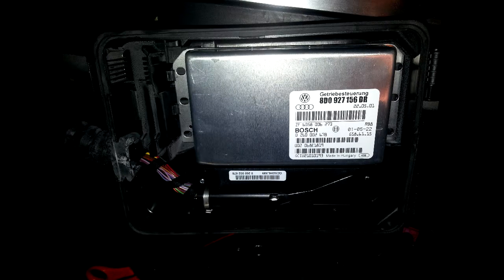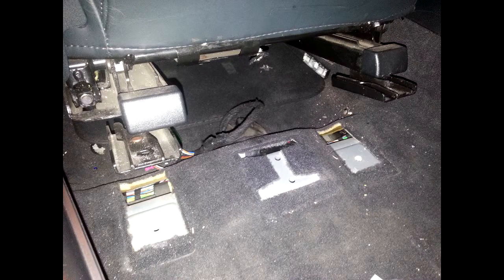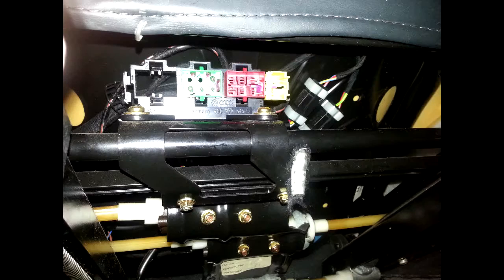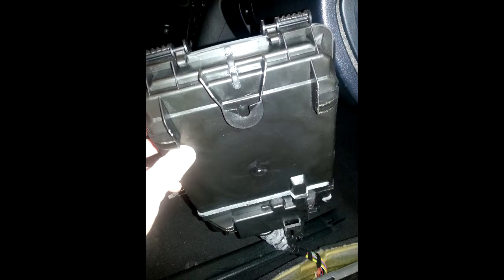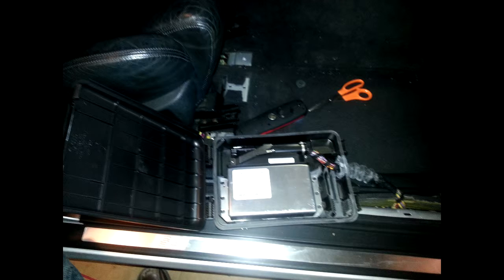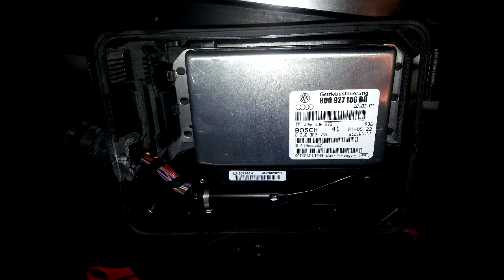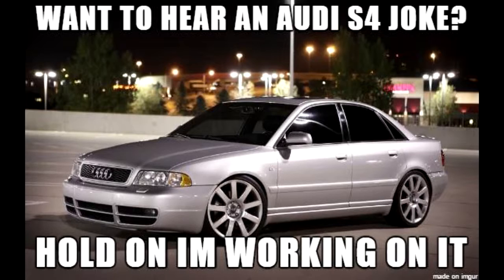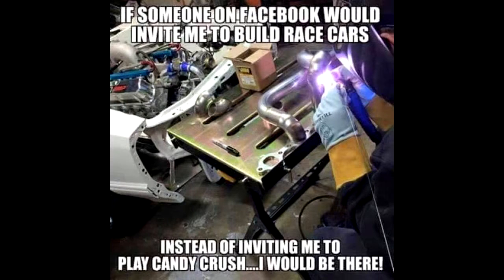2002 Audi S4: Ep. 20 - TCU Tip Chip Fail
We experience some problems with the GIAC Tip Chip! Not what we were expecting!!! .